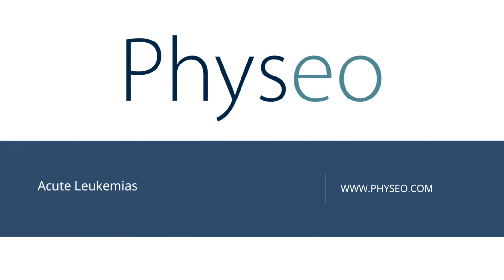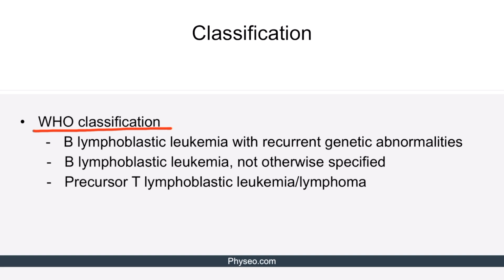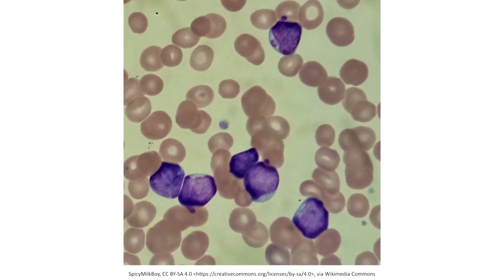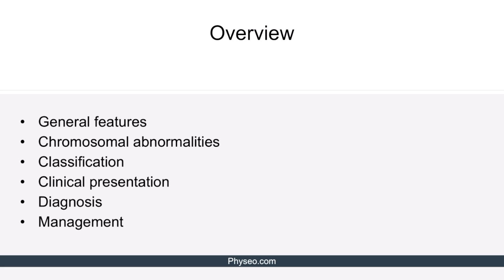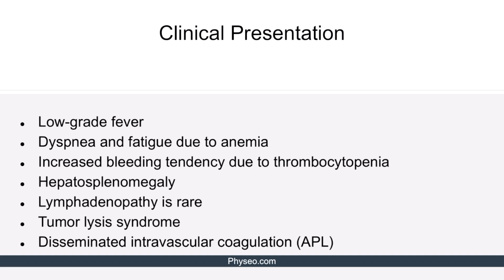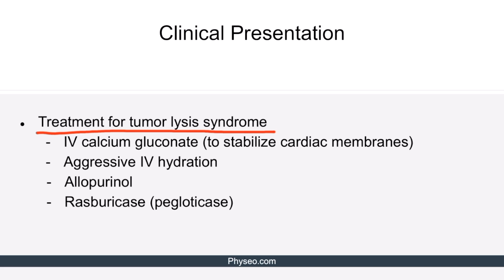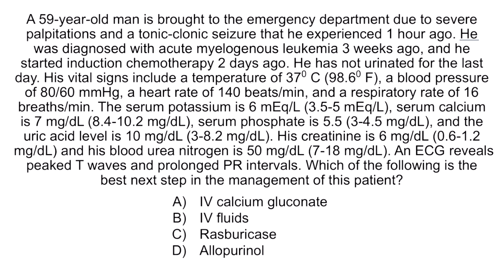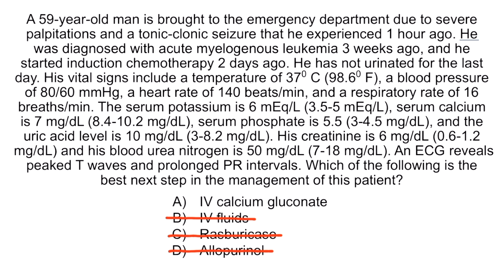Acute Lymphoblastic Leukemia Pathology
Clinical Presentation

Fatigue and low-grade fever; association with Down syndrome
Increased bleeding tendency
Hepatosplenomegaly and generalized lymphadenopathy
Bone pain (bone metastasis); CNS and testicular metastasis
Mediastinal metastasis in adolescents causing tracheal, esophageal or superior vena cava compression (pre-T ALL)...
General features
Chromosomal abnormalities